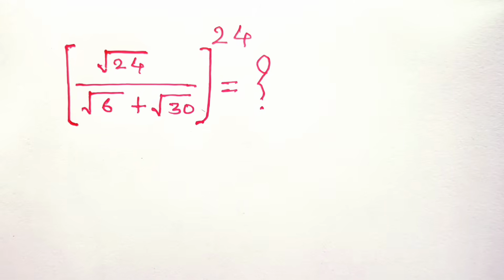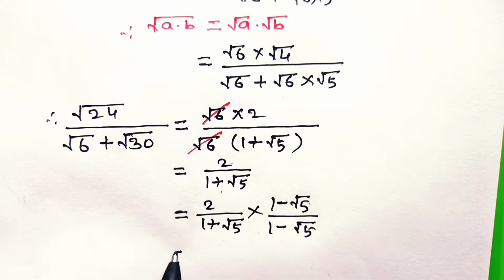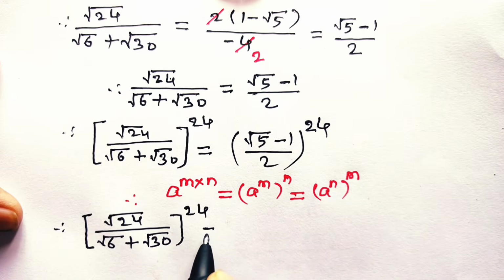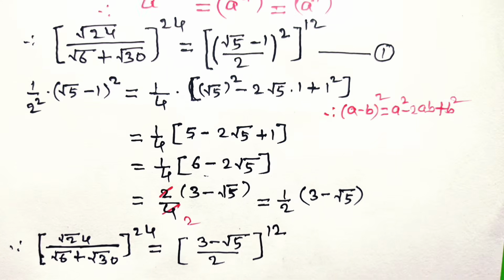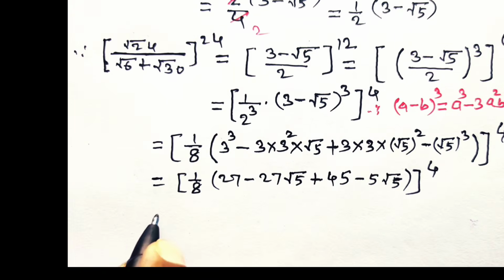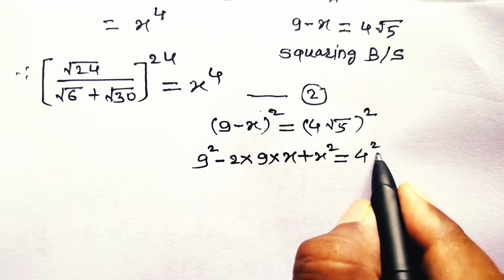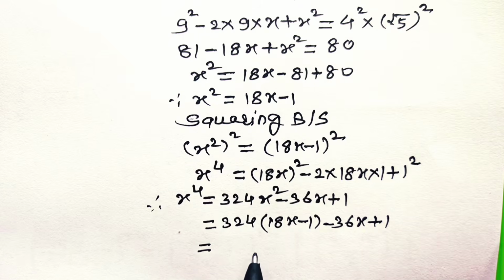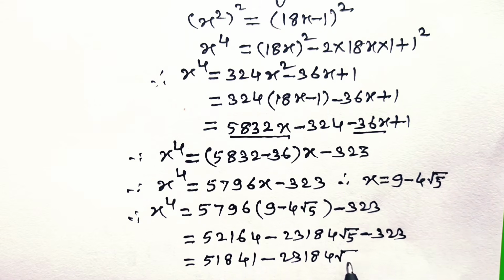WHAT'S HIDDEN IN THIS MIND-BLOWING MATH PROBLEM?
Simplify [√24 / (√30 + √6)]²⁴ Without Mistakes | Easy Explanation!
Simplify Surd Expressions
Understanding Surds | Step-by-Step Solution for [√24 / (√30 + √6)]²⁴ | Math Tips & Tricks! | How to solve square roots problem | how to simplify square roots | Crack the Code of Surds
Surds Simplification Techniques | Simplification of Square Roots | Solving Surd Problems

Exponential Functions
Algebra Tricks
Mathematical Concepts
Exponential Growth Problem
Power and Roots
Simplifying Equations
Algebraic Solutions
Logarithmic Approach
Advanced Math Problem
Math Tutorials
Exponential Concepts
Maths Solution
Olympiad math
Olympiad math problem
A Nice square roots Simplification
how to solve square roots all questions
Breaking Down Complex Expressions

Get ready to have your mind blown by this stunning math problem! In this video, we're diving into a brain-twisting puzzle that will challenge everything you thought you knew about mathematics. From clever algebra tricks to sneaky geometry hacks, we'll uncover the hidden secrets behind this seemingly impossible problem. Can you solve it before we reveal the answer? Join us as we explore the fascinating world of math and discover the surprising solution to this mind-blowing math problem!
[√24÷(√6+√30)]^24

division, simplifying expressions, radicals, mathematics, maths, math tricks, algebra, problem solving, math, square root, online learning, number theory

👉 Perfect for math enthusiasts, Olympiad prep, and anyone who loves a good challenge!

Let me know if you’d like a shorter version for platforms like Instagram or TikTok.